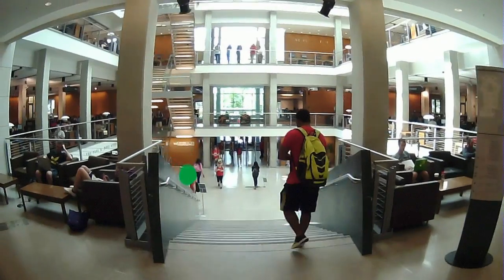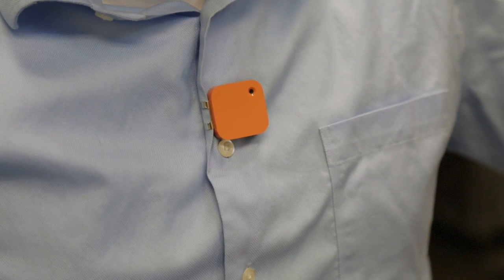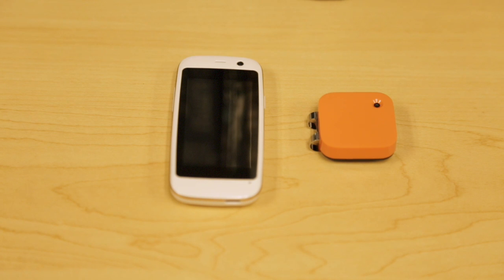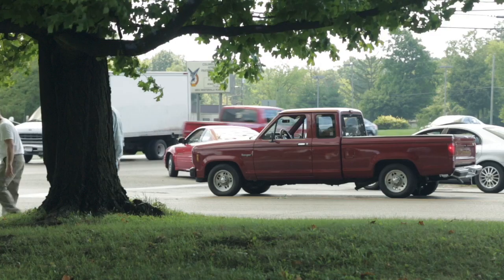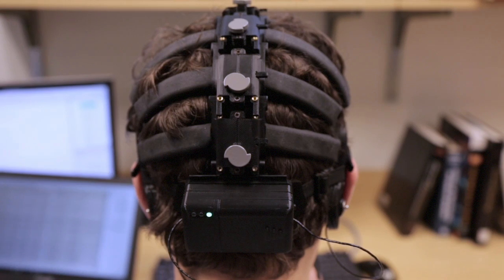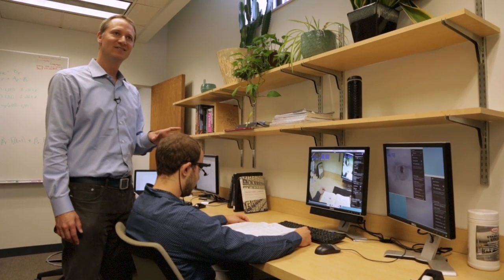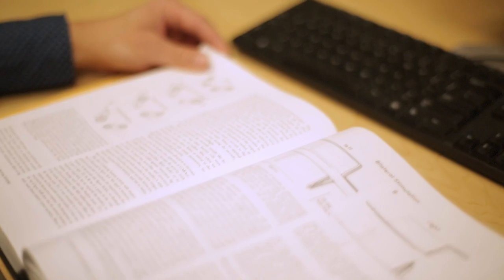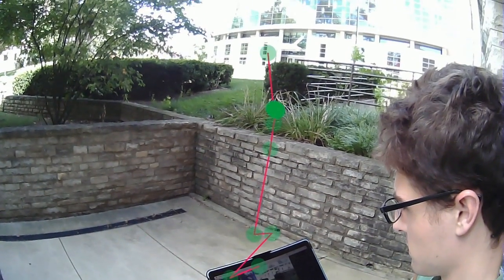Lifelogging an integrated whole body network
The Lifelogging, an integrated, whole-body network project seeks to develop an individual, holistic model of changes in neurocapacity using feedback from our nervous systems, which are constantly responding to both low-level stimuli from within our bodies and higher-level stimuli from our environments.